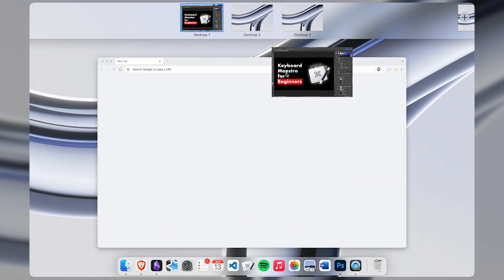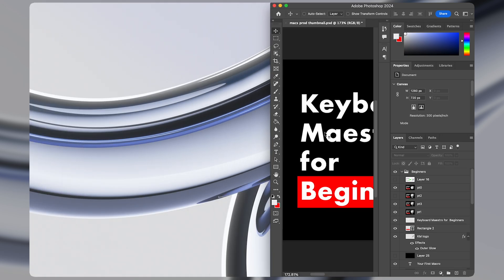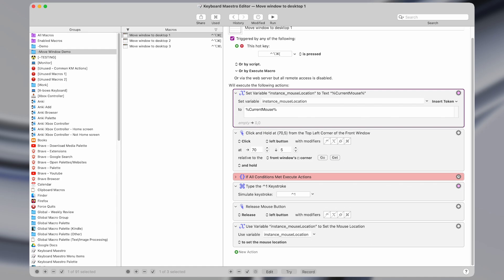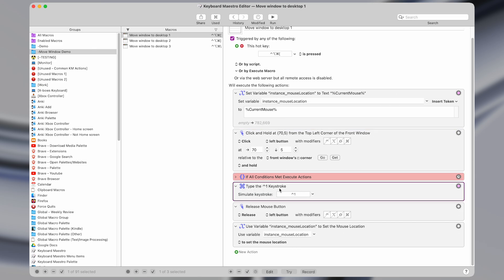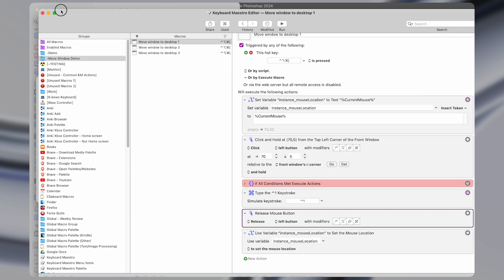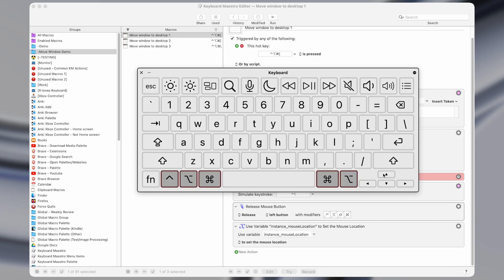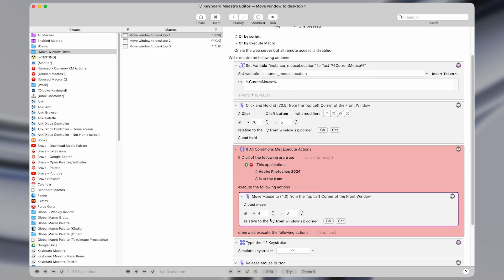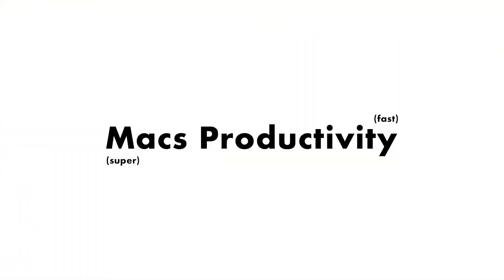How I Move Windows Between Desktops Like a Pro (With Macros)